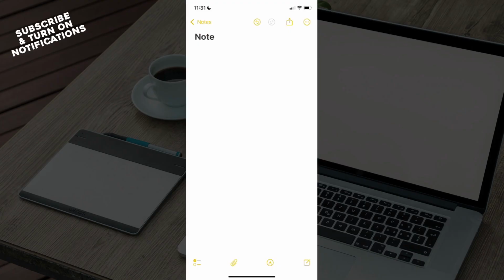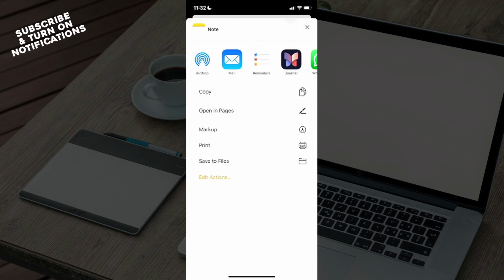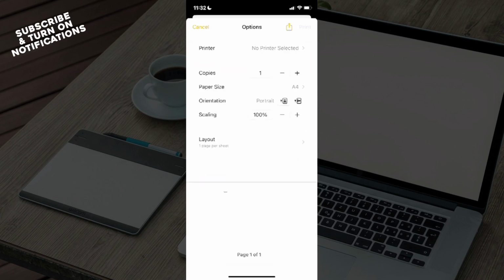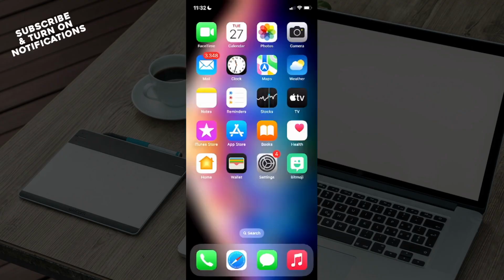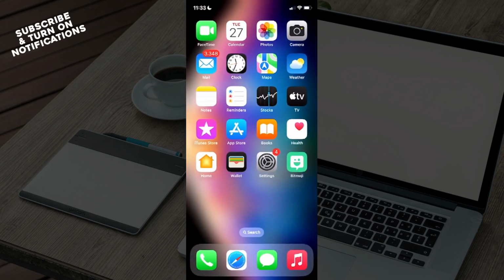How To Create PDF File on iPhone (Quick Tutorial)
In this video I will show you How To Create PDF File on iPhone. It would be good if you watch the video until the end so that you don't miss important steps.